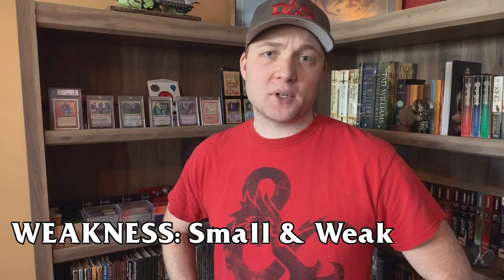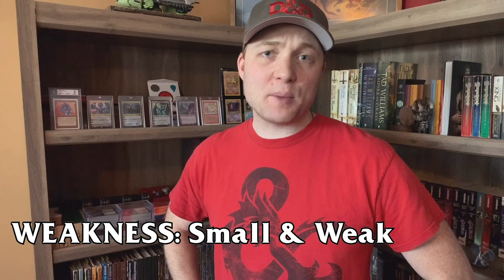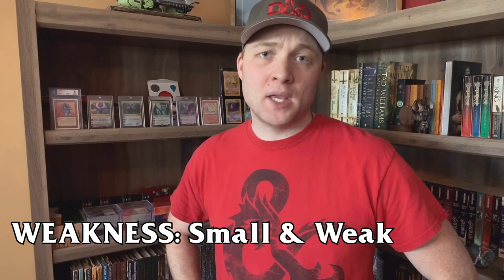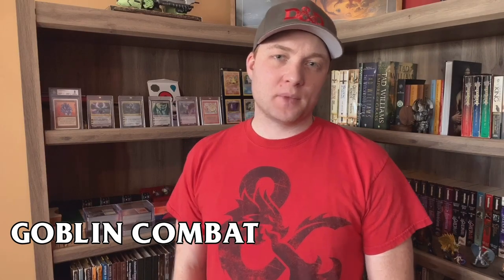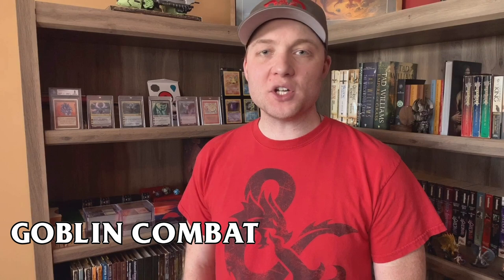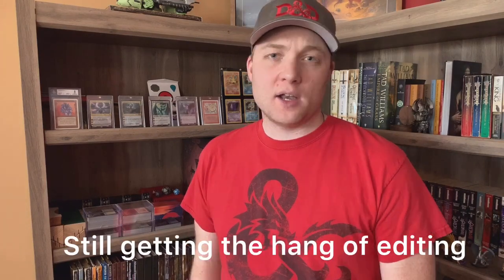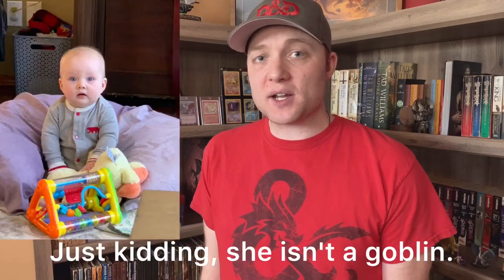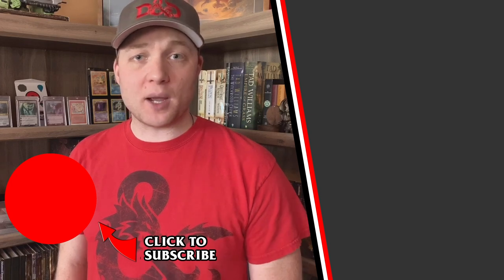D&D 5e Dungeon Master Tips㆐Monster Monday㆐Goblin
In this video we will provide you with Dungeon Master Tips for how to DM a Goblin in D&D 5e. This is part of our Monster Monday Series where we take a D&D 5e monster, each week, and provide you with master tips to roleplay these creatures with more flavor!

Player's Handbook
Monster Manual
Dungeon Master's Guide
Starter Set
Essentials Kit

Canon EOS m50
Canon EF-M 22mm f/2 STM Lens
Moment Wide Angle Lens
Moment Anamorphic Lens
Rode Compact On-Camera Microphone
Rode VideoMic GO Lightweight On-Camera Microphone
Neewer® 700W Lighting Kit